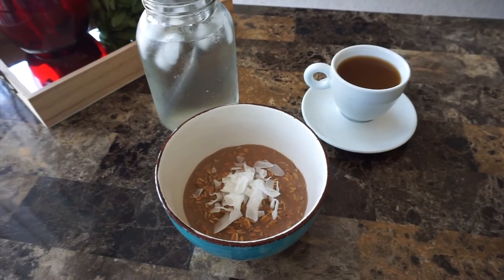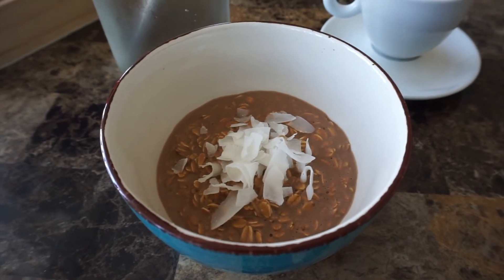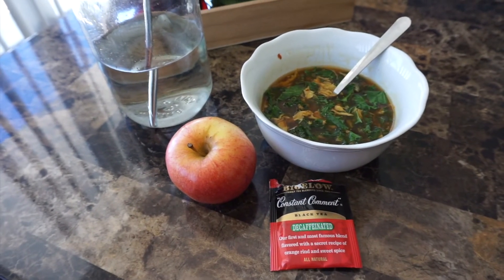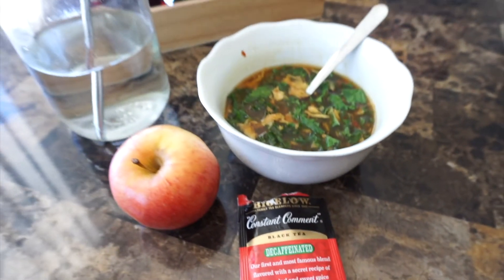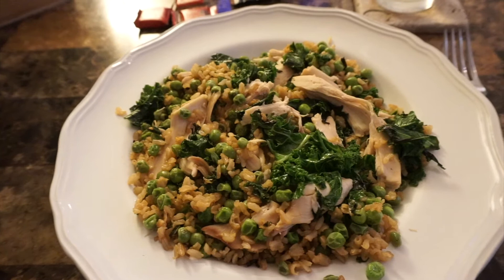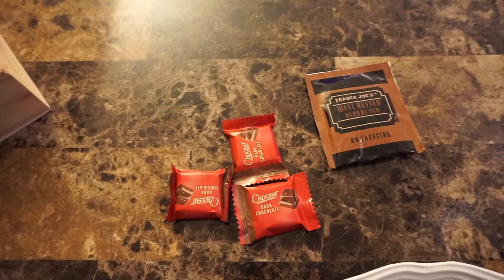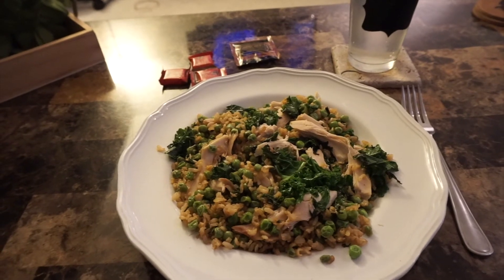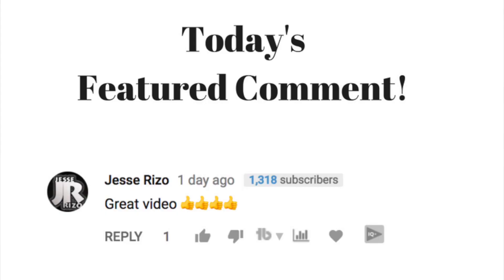Vlogmas 2017 Day 12: What I Eat During A Busy Day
Another requested video for Vlogmas Day 12! In this video I am sharing what I eat on a typical busy day. This video was also helpful for me because it allowed me to more conscientiously think about what I was eating. Let me know if you want to see another video like this but maybe I can show you how I prepare or cook different meals.

Thank you SO much for stopping by my channel. See you soon!